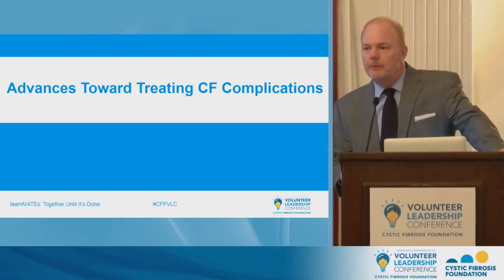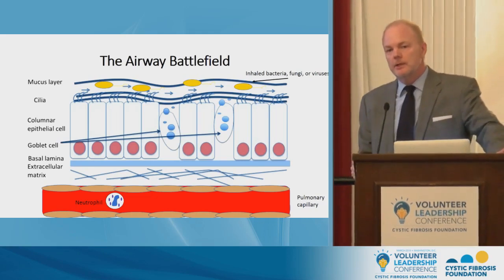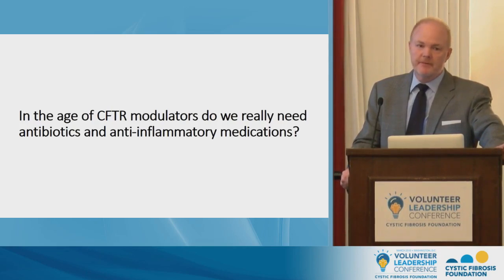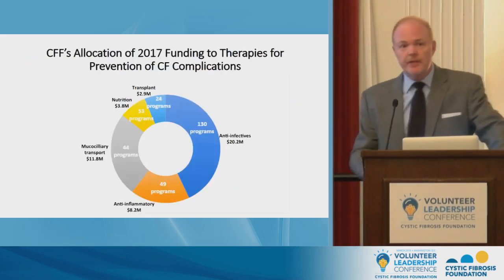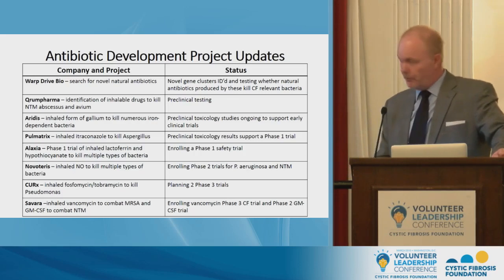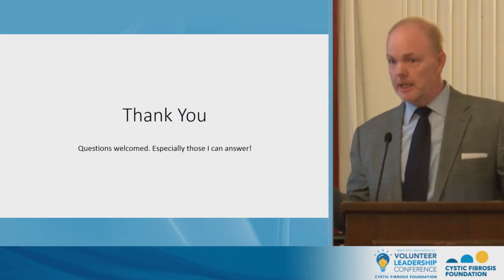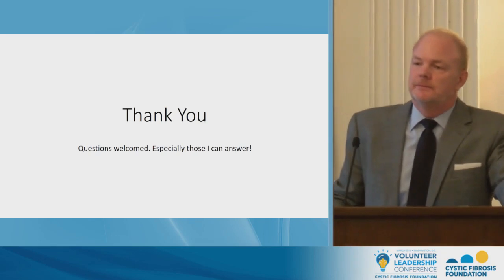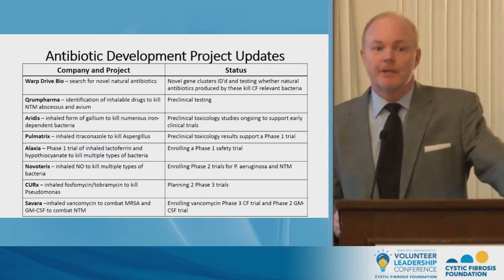CF Foundation | VLC 2018: Advances Toward Treating CF Complications, Round 1